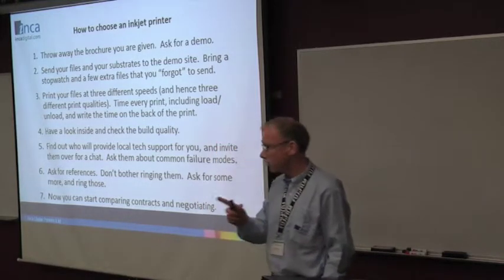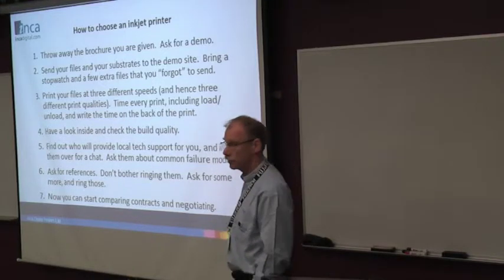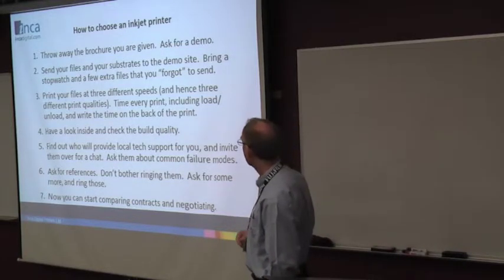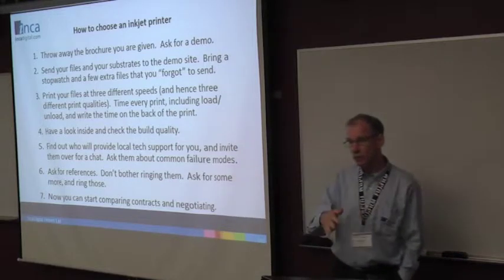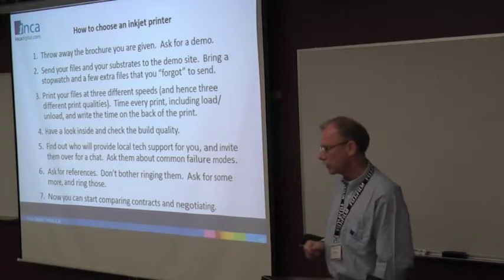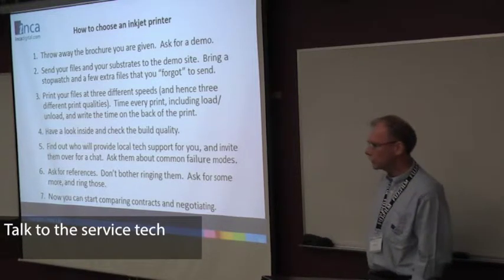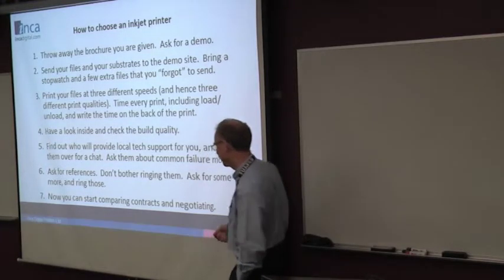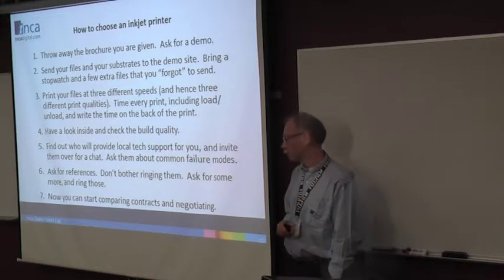How to Choose an Inkjet Printer